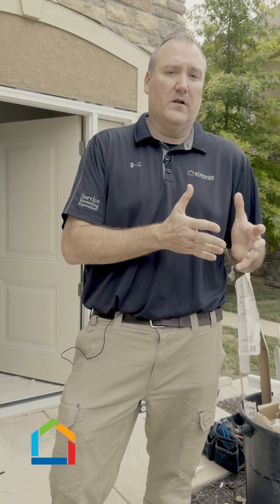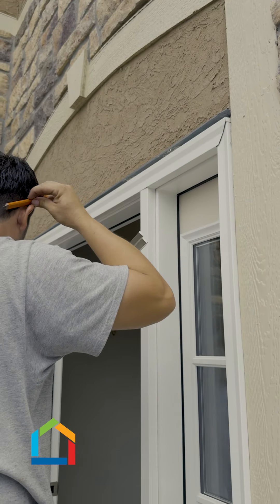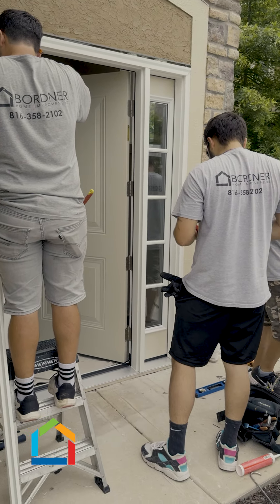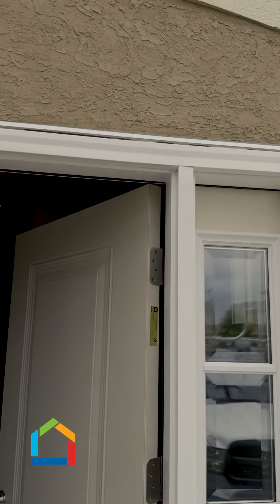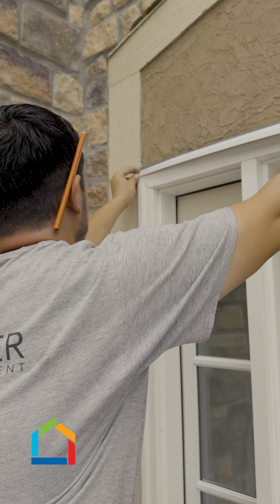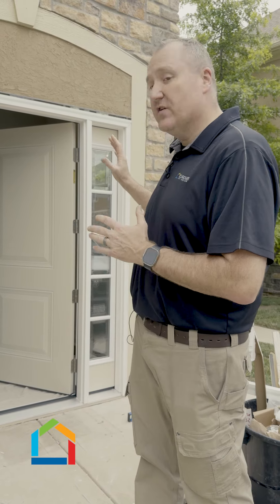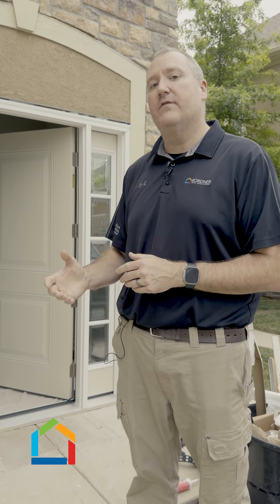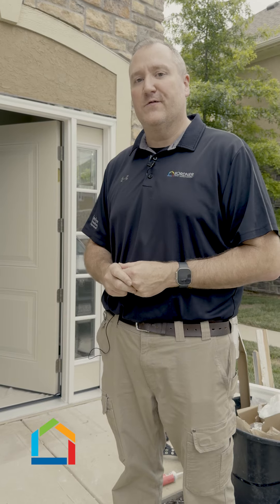Who You Hire Matters!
Who you hire for your home projects matters. Trust the experts to bring your vision to life with precision and care. 🛠️✨